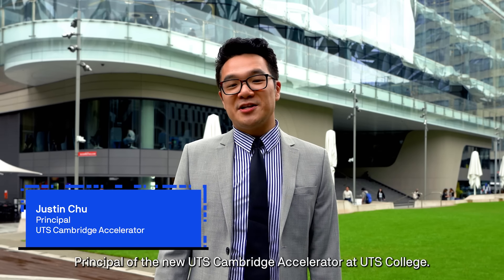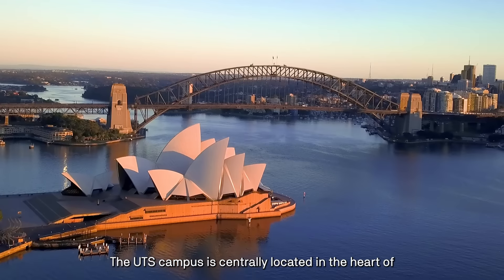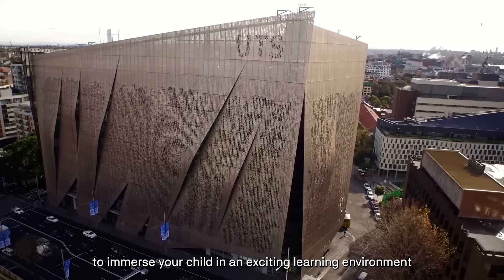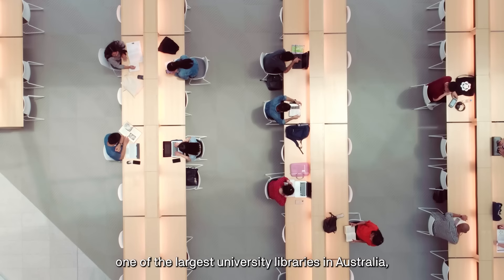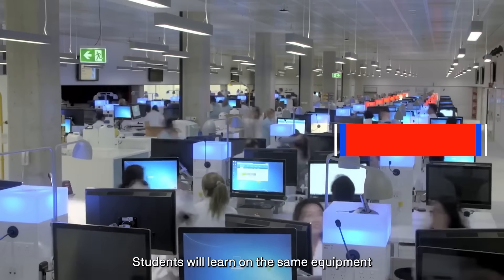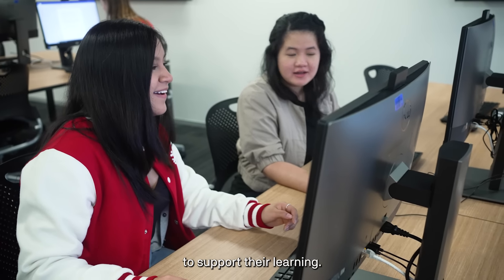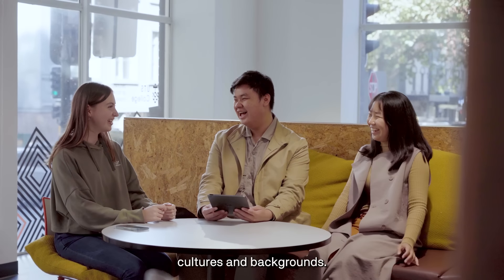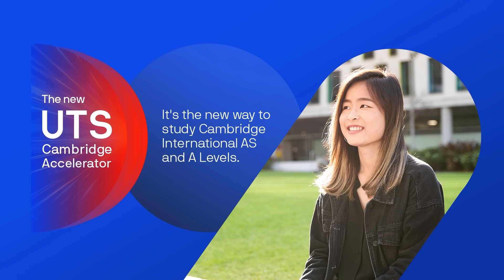UTS College: Take the Cambridge Tour with Principal, Justin Chu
Applications are now open for the Cambridge International AS and A Levels Program.

For the first time in Australia, the globally recognised Cambridge International program is available as part of an immersive Australian university experience preparing international students for all aspects of university life.

Join Principal Justin Chu, for a personal tour of our outstanding campus facilities.

We're UTS College! A premium pathway provider to the University of Technology Sydney (UTS). We’re based on the UTS campus in Sydney, Australia and offer programs in IT, Engineering, Science, Business, Communication, Design and Architecture, Animation Production, Foundation Studies, English Language courses, and Cambridge International AS and A Levels.